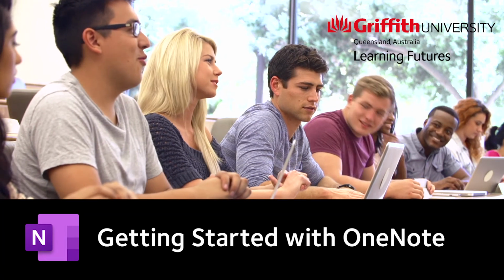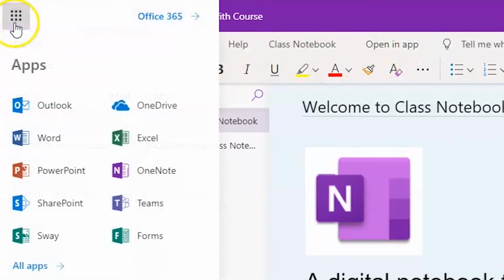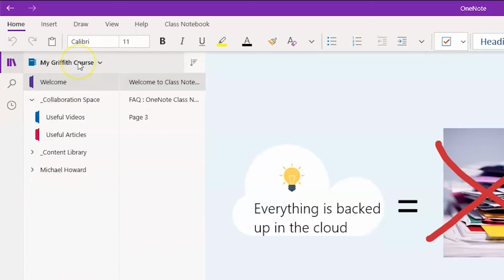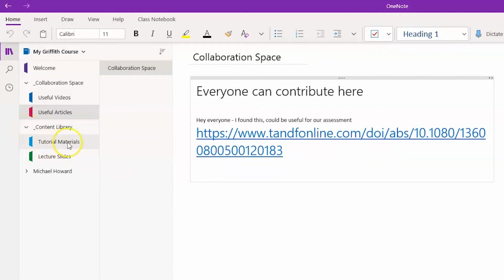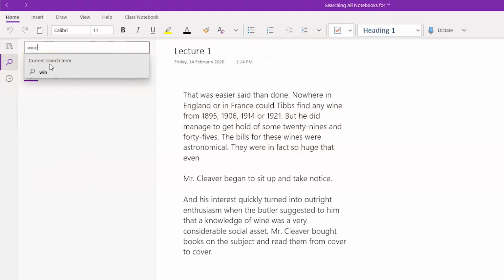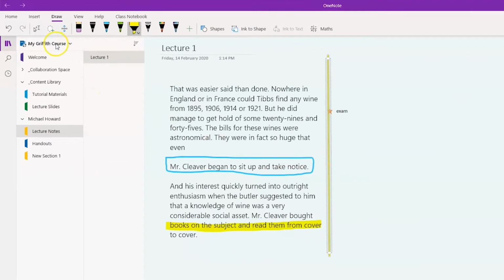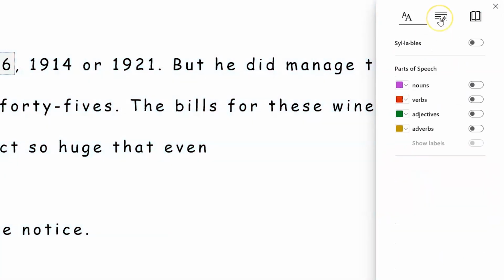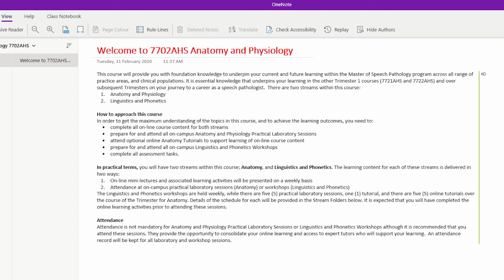Welcome to OneNote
This video takes you through some of the features of OneNote, a digital notebook tool that you will be using in your course this semester.